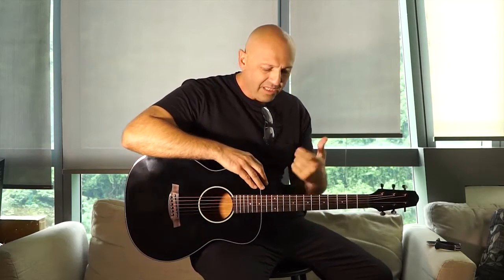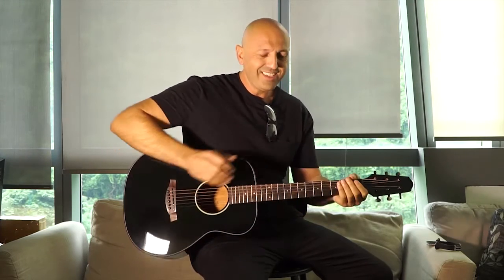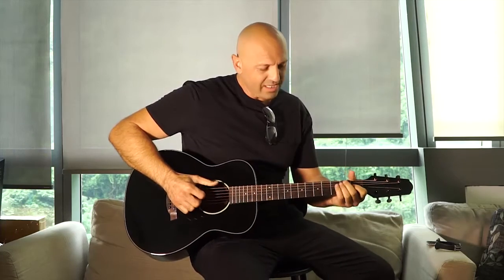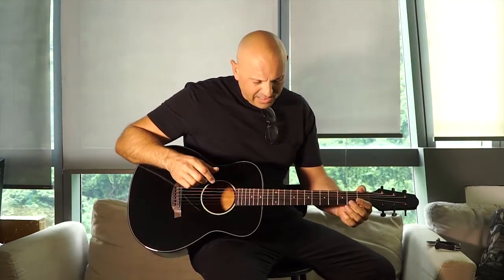Chord Hero Strummer Review by Johnny Quattro